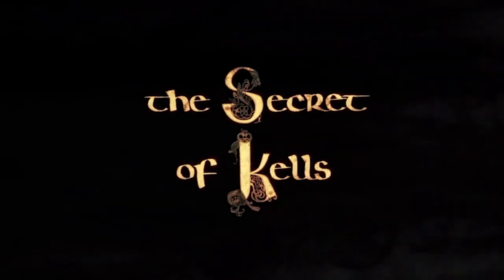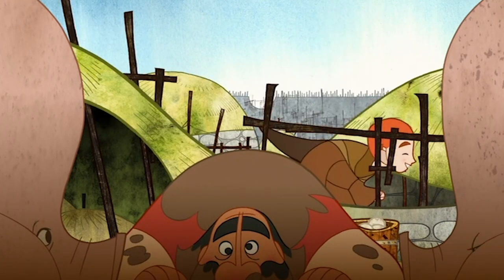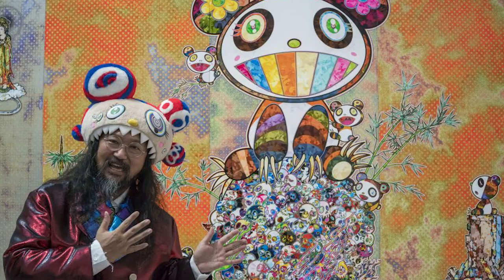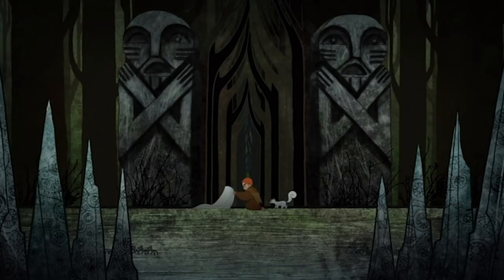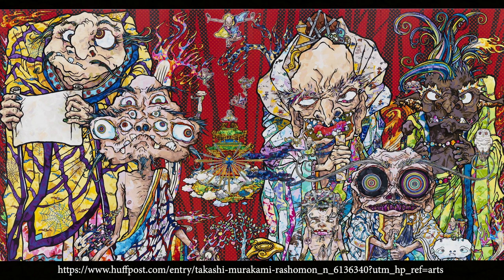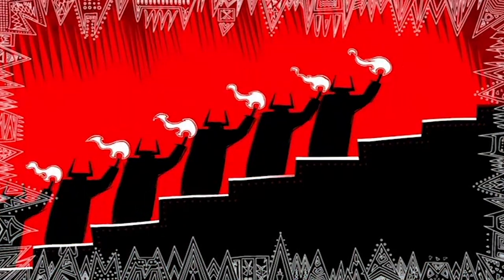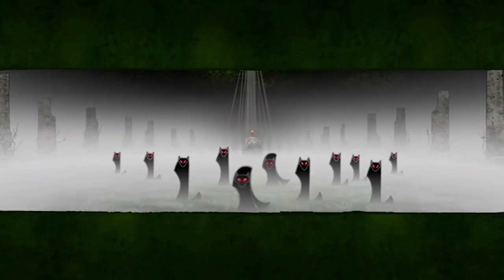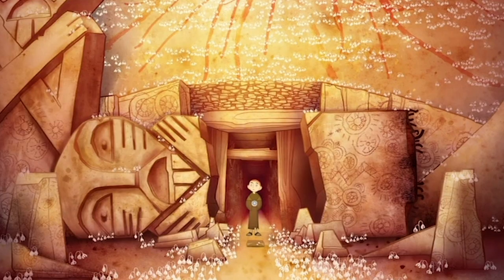Visual Style in The Secret of Kells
How the visual style informs the story of _The Secret of Kells_.

We dig deeper into geek history and culture on our Discord